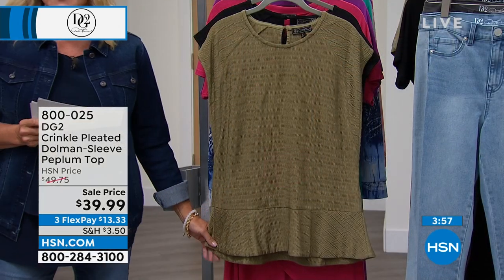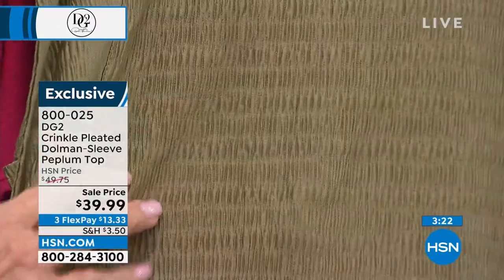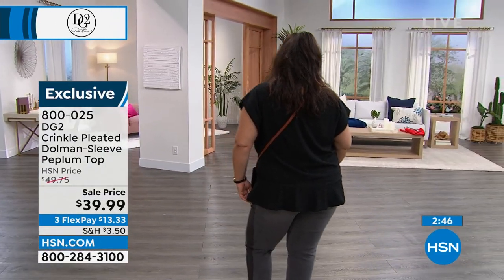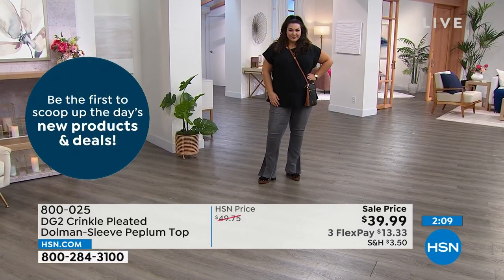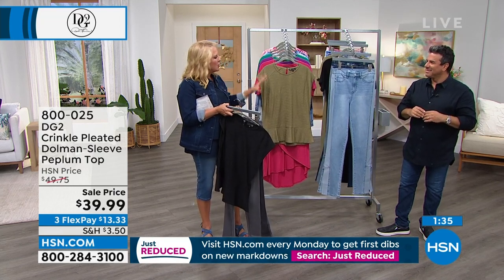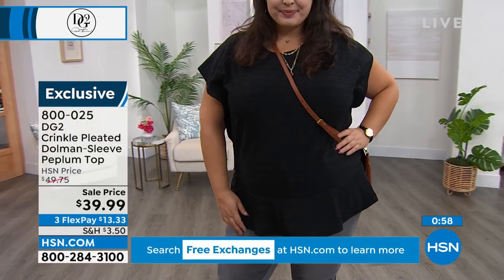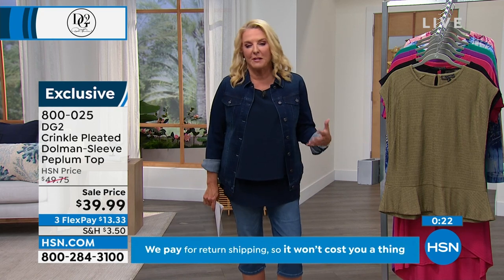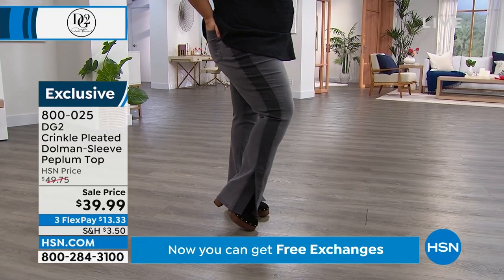DG2 by Diane Gilman Crinkle Pleated DolmanSleeve Peplum ...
DG2 by Diane Gilman Crinkle Pleated DolmanSleeve Peplum Top
Our crinkled knit peplum top from Diane Gilman loves to be tossed into suitcases and reached for in a rush. Its lightweight, scrunchable texture needs no ironing or fussing, which helps you skip through summer with fashionable ease.